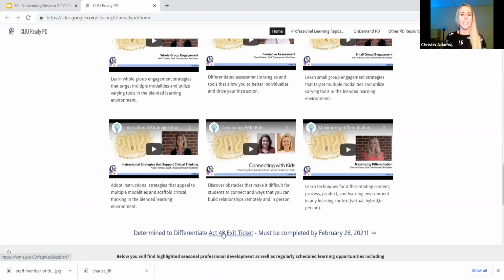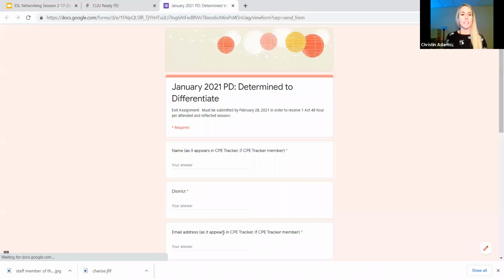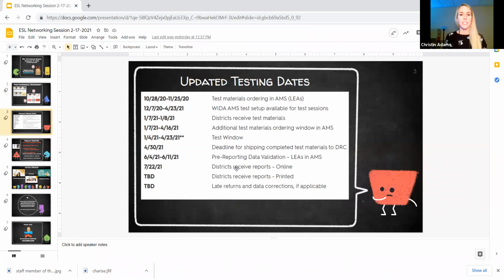Recap Session EL Networking Session - February 17, 2021